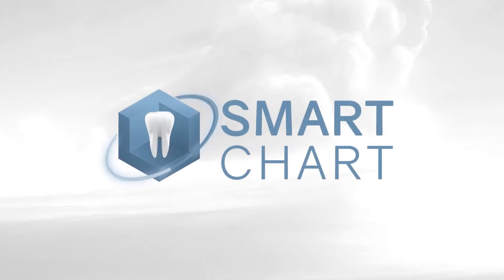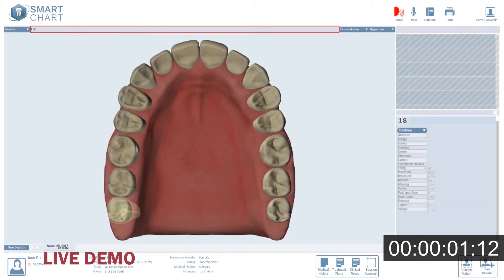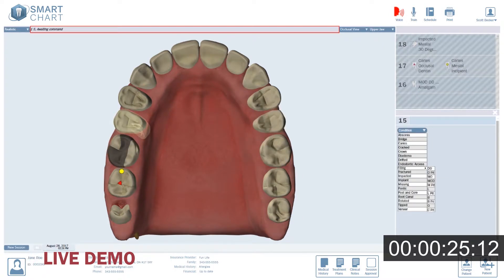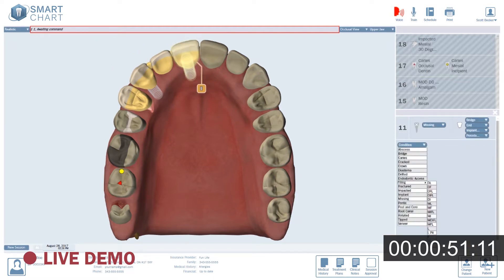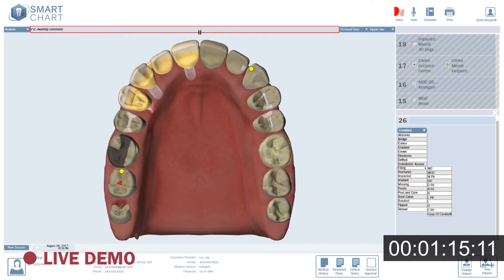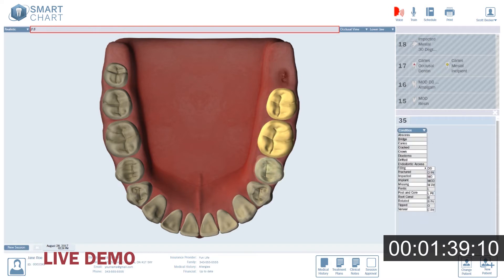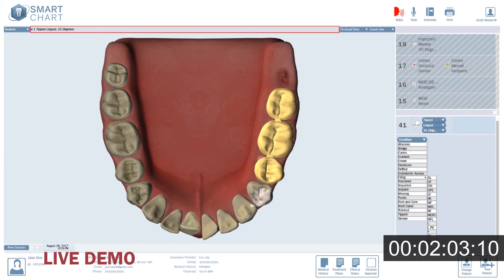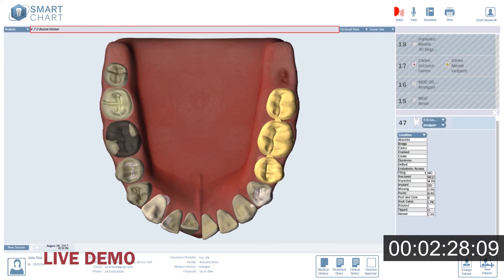SmartChart™ - 3D Odontogram Demo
In this video, we’ll demonstrate how SmartChart works and show you voice transcription in the 3D odontogram.